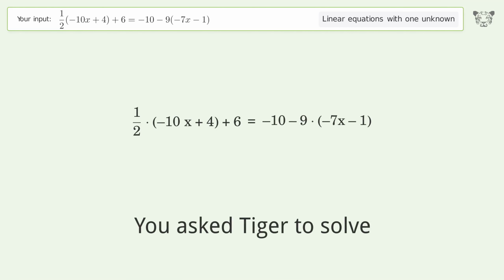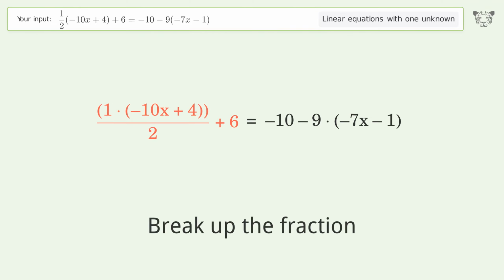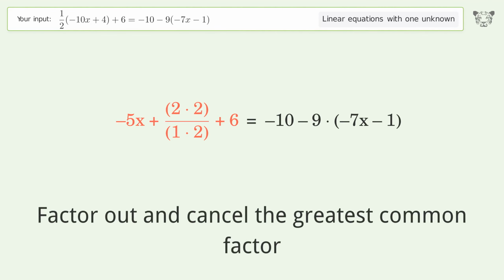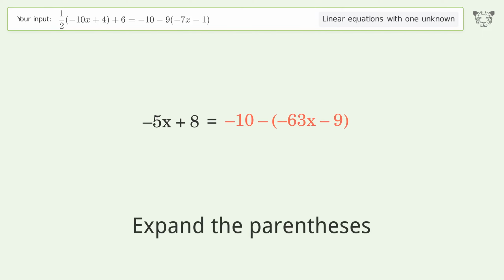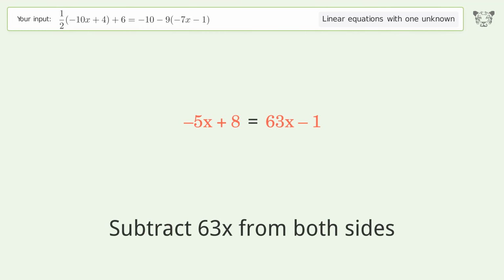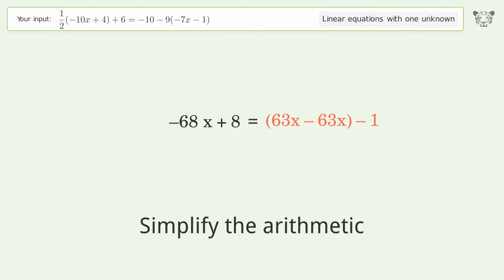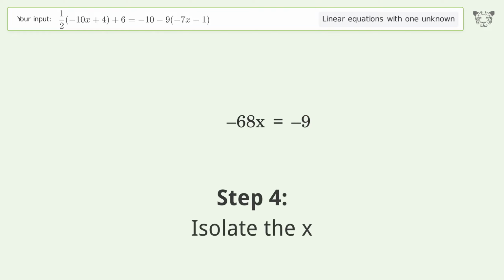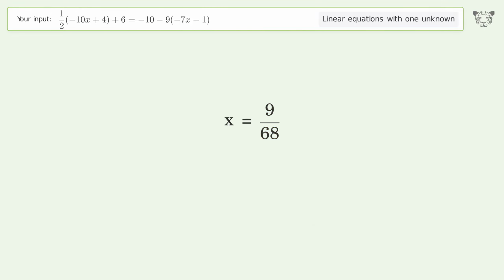Solve 1/2(-10x+4)+6=-10-9(-7x-1): Linear Equation Video Solution | Tiger Algebra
Struggling with 1/2(-10x+4)+6=-10-9(-7x-1)? Watch our step-by-step video on Tiger Algebra to master this linear equation effortlessly.